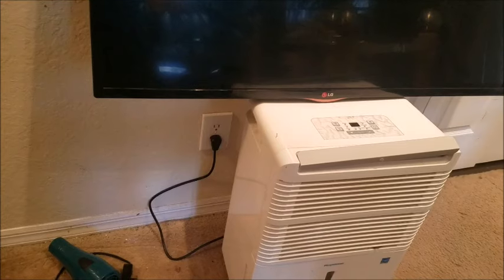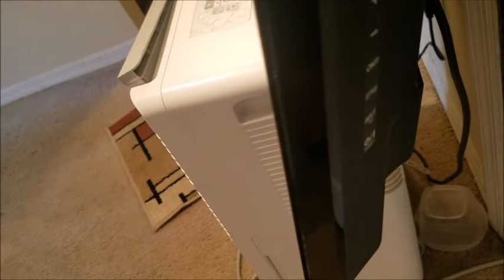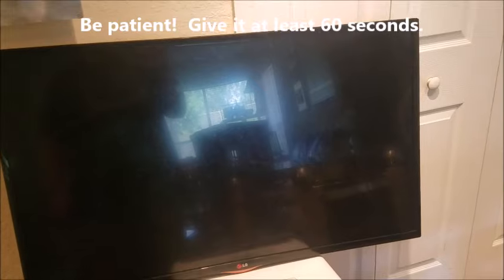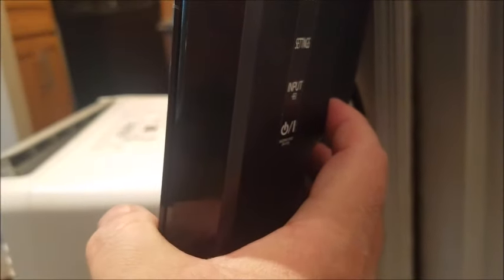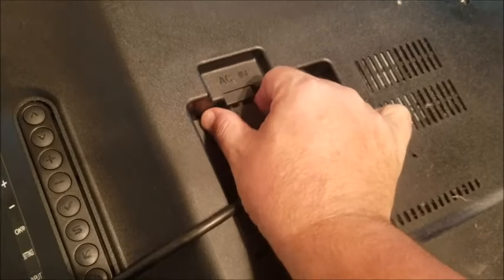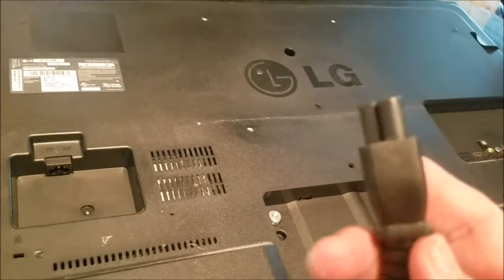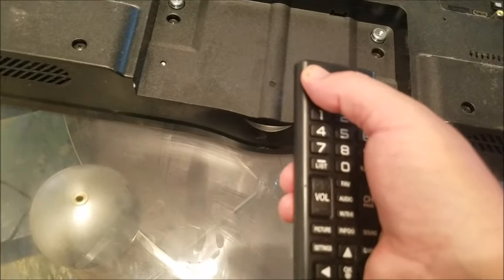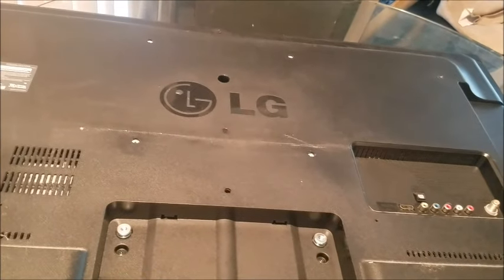Fix LG Flat Screen TV Not Turning On (Screen Stays Black No Won't Power Up)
If your LG flat screen tv is not turning on I may have a simple fix for you on how to repair it.